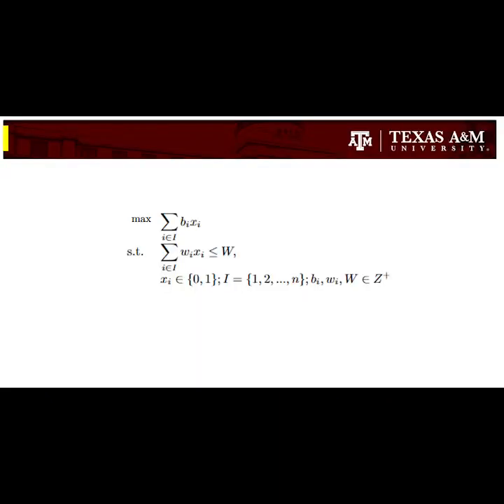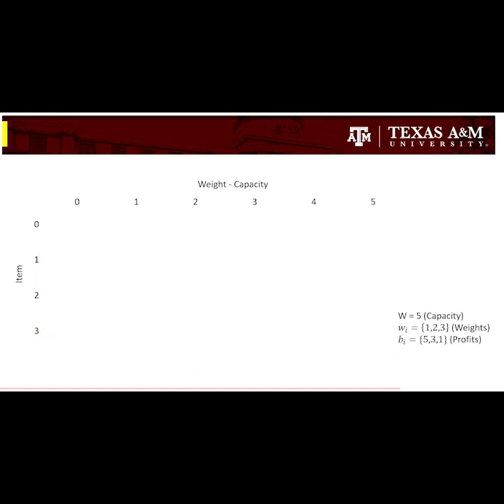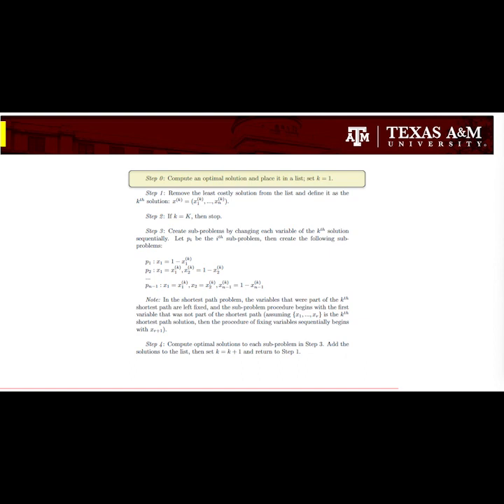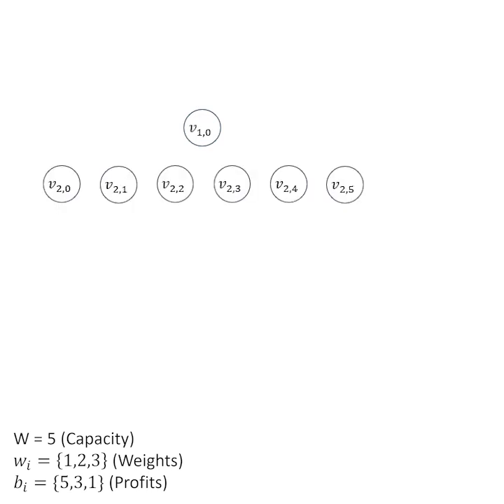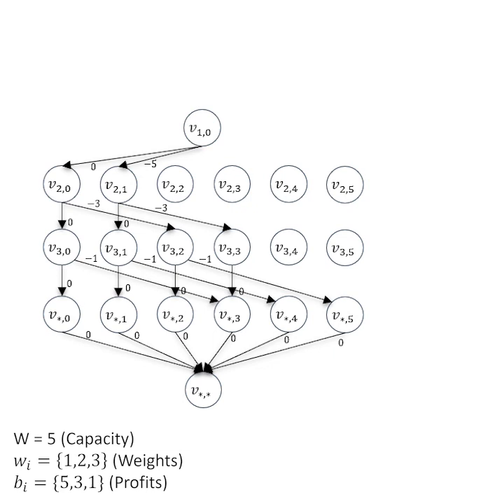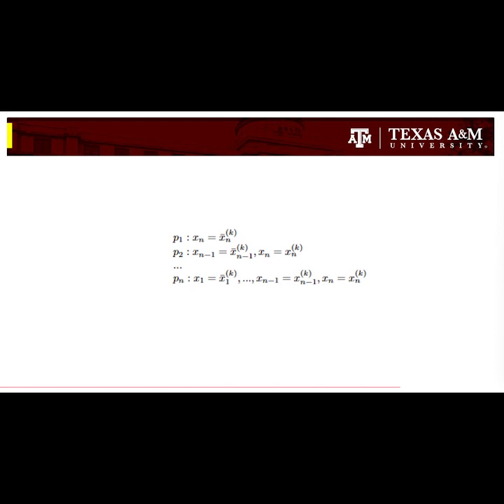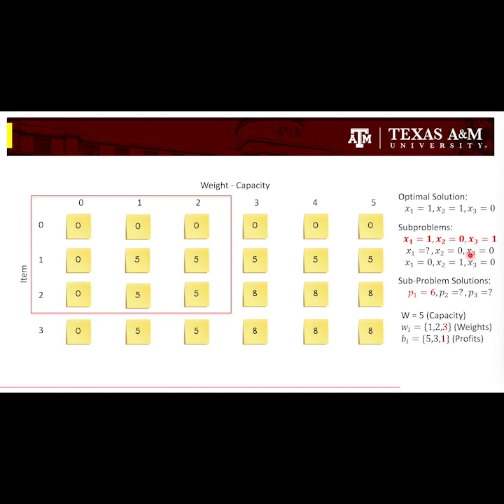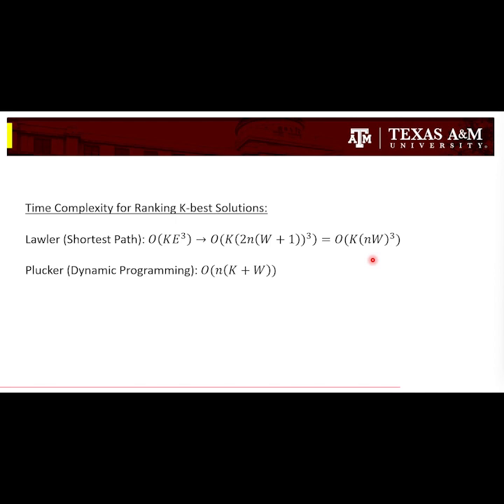Ranking the 0-1 Knapsack Problem: ISEN 668 Project